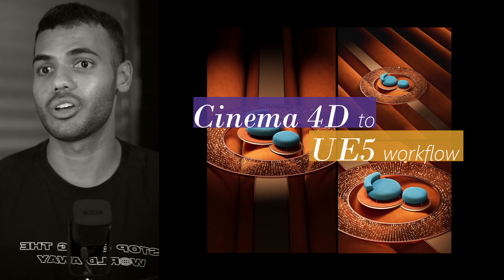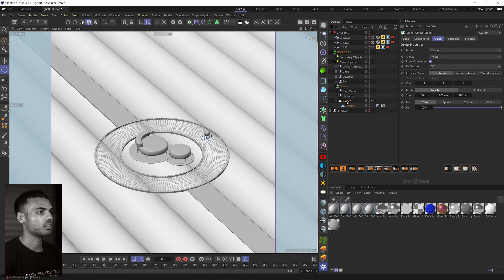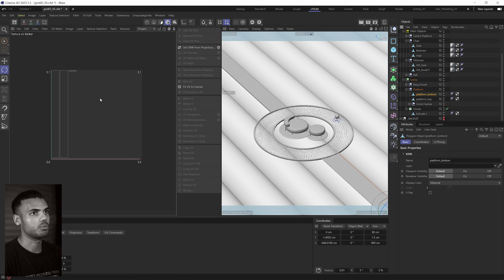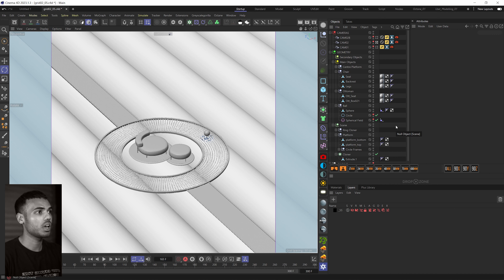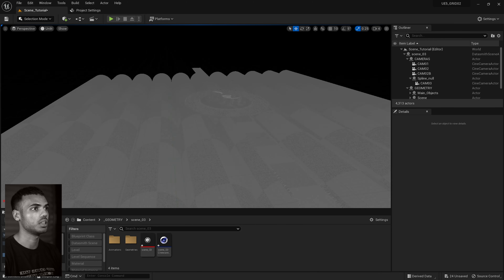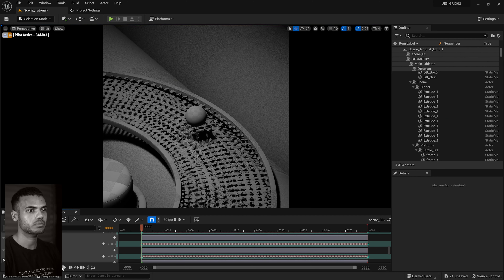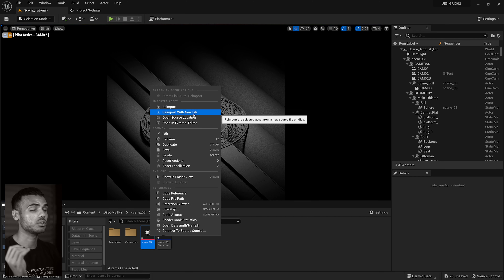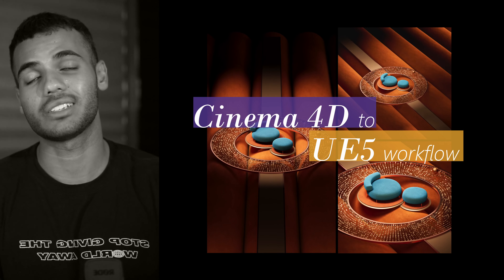Cinema4D to UE5 Workflow Tutorial!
In this video you'll learn how to have an efficient workflow between Cinema 4D and Unreal Engine 5. I go over export settings, non-destructive workflows, exporting animations, how to update your model and more!

0:00 Intro
1:27 Cinema 4D
6:36 UE5
12:27 Outro